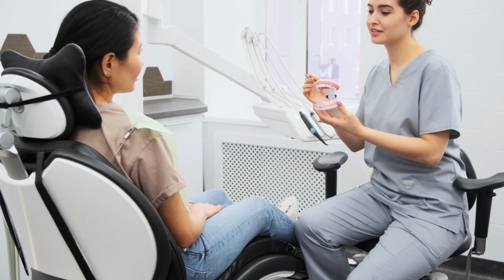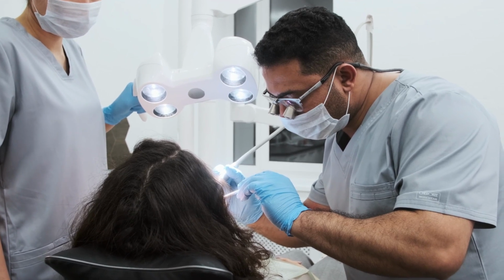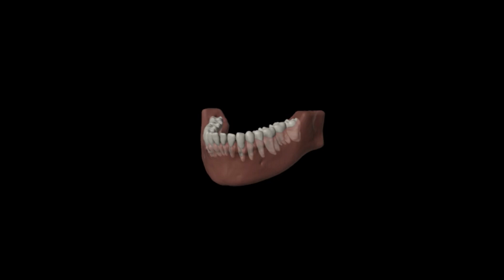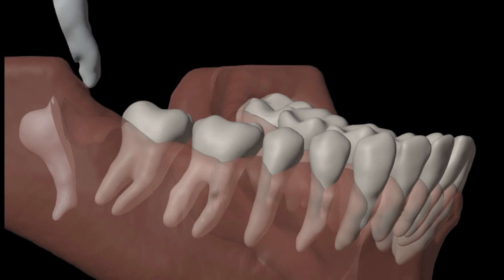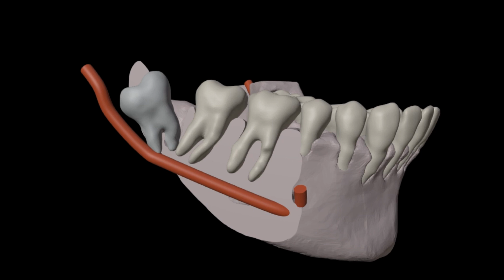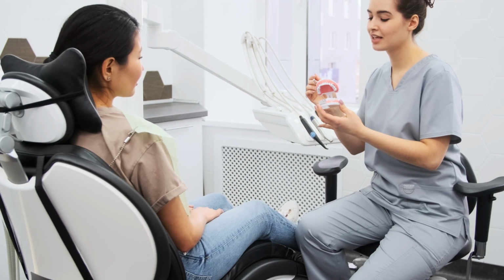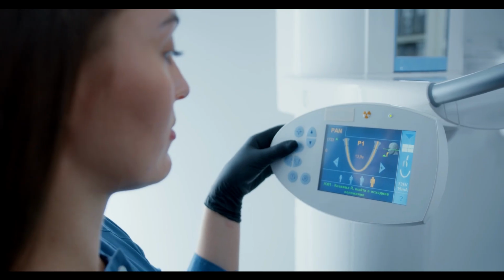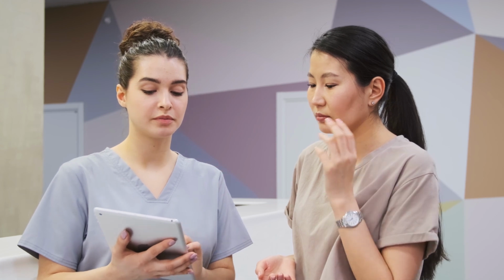Don't Get your wisdom tooth extracted before knowing this.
Are you worried about wisdom tooth extraction? Wondering if you really need it, how painful it might be, or what complications could arise? Want to know how to find the best surgeon, what to expect during recovery, and how to manage post-op swelling or numbness? In our latest video, we break down everything you need to know, from finding the right dentist to essential aftercare tips, so you can face your extraction with confidence. Don’t miss out—watch now to get all your questions answered!
VIDEO CREDITS:
Video by Cedric Fauntleroy
Video by cottonbro
Video by Pavel Danilyuk
Video by Karolina Grabowska
Video by cottonbro
Video by Sora Shimazaki
Video by Ron Lach
Video by Mikhail Nilov
Video by cottonbro studio
Video by Tima Miroshnichenko
Video by Riki Risnandar
Video by Michelangelo Buonarroti
Video by Nadezhda Moryak
Video by Alena Darmel
Video by SHVETS production
Video by Pressmaster
Video by Artem Podrez:
Video by MART  PRODUCTION